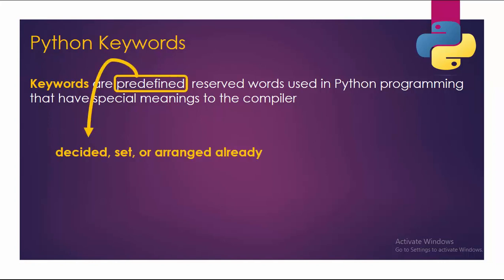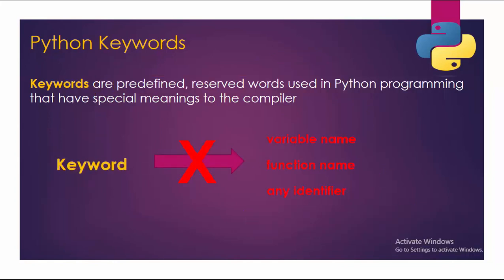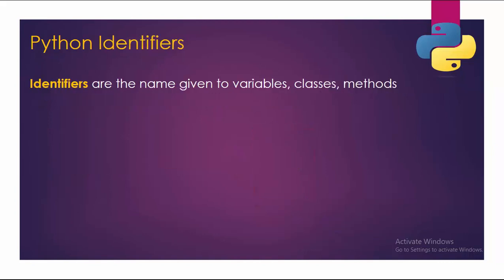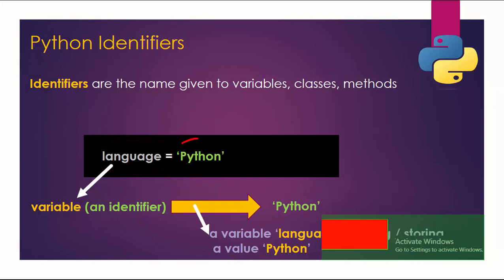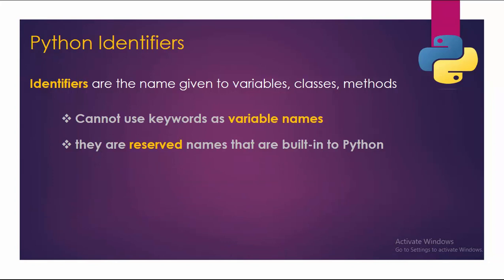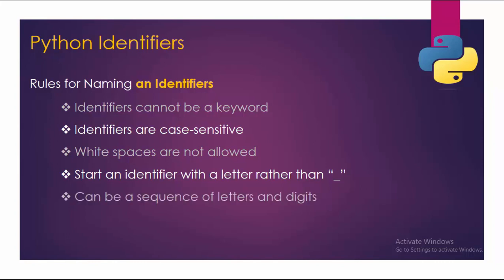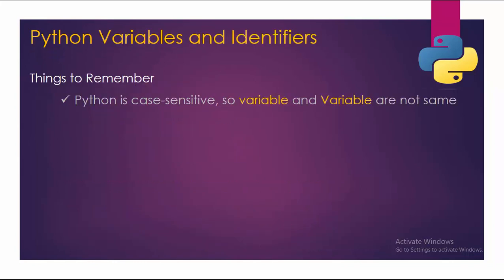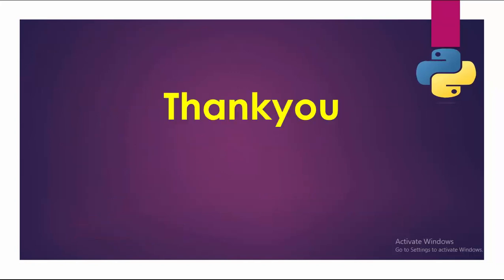Python Keywords and Identifiers: Your Path to Programming Success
Python Tutorial | Learn Python | Python Keywords and Identifiers for Beginners Full Course

Keywords and identifiers are fundamental concepts in Python and other programming languages. They play a crucial role in defining and controlling the structure of your code. Let's break down what they are and their respective descriptions:

Keywords are reserved words in Python that have special meanings and cannot be used as identifiers (variable names, function names, class names, etc.). They are part of the Python language's syntax and serve specific purposes in the code. Some common Python keywords include:

if: Used for conditional statements.
else: Used in conjunction with if for branching logic.
for: Used for looping and iteration.
while: Used for loop control.
def: Used to define functions.
class: Used to define classes.
return: Used to specify the return value of a function.
import: Used to include external modules or packages.
True and False: Boolean values.
None: Represents the absence of a value or a null value.
You cannot use these keywords as variable or function names in your code because they are reserved for specific language features.

Identifiers:
Identifiers are user-defined names for variables, functions, classes, and other objects in your Python code. They are used to give meaningful names to elements in your code, making it more readable and maintainable. Identifiers have the following rules and conventions:

Must begin with a letter (a-z, A-Z) or an underscore (_) followed by zero or more letters, digits (0-9), or underscores.
Python is case-sensitive, so myVariable and myvariable are considered different identifiers.
Cannot use Python keywords as identifiers.
Should follow naming conventions, like using lowercase letters for variable names (e.g., my_variable), using CapitalizedWords for class names (e.g., MyClass), and using UPPERCASE_WITH_UNDERSCORES for constants (e.g., MAX_VALUE).
Example of valid identifiers:
python
Copy code
my_variable = 42
class MyClass:
    pass
my_function = lambda x: x * 2
Example of invalid identifiers:

python
Copy code
if = 5  # Using a keyword as an identifier
123variable = "Hello"  # Starting with a digit
my-variable = 7  # Using a hyphen, which is not allowed
In summary, keywords are predefined words with specific meanings in Python, while identifiers are user-defined names for variables, functions, classes, and other objects in your code. Identifiers must follow certain naming rules and conventions, and they cannot be the same as Python keywords.